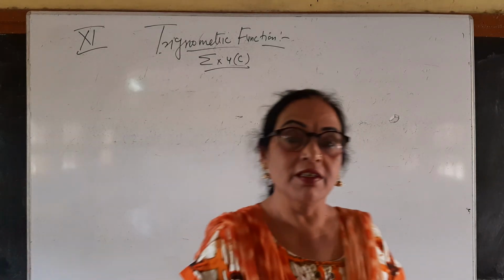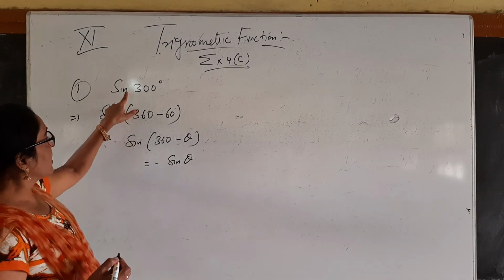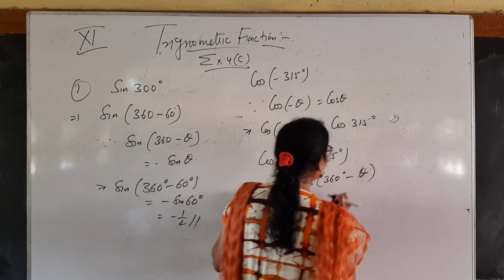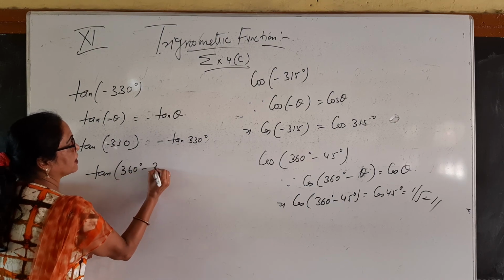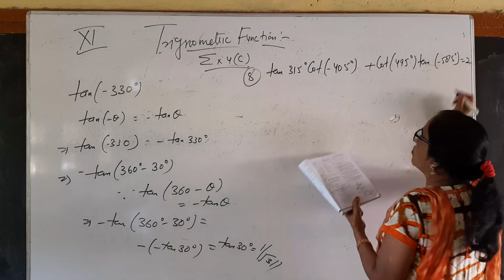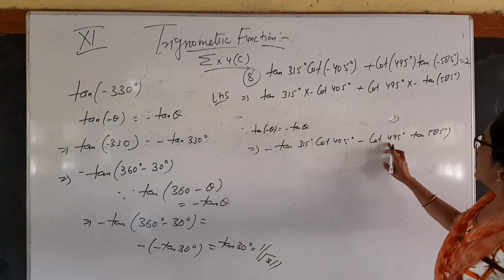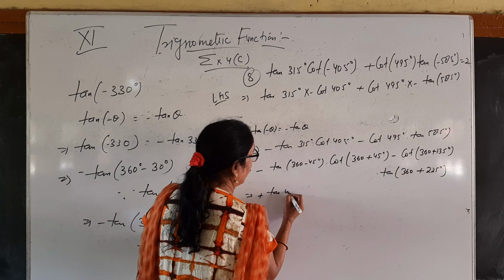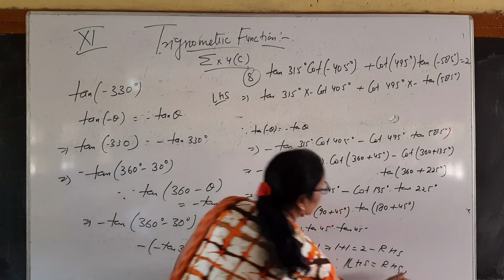Class 11th Trigonometry Function PART 3rd